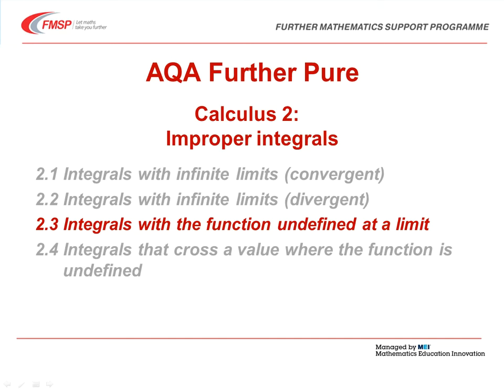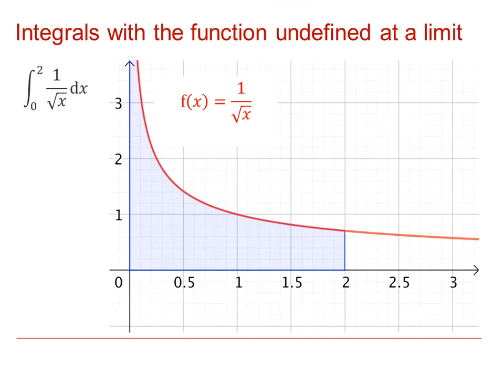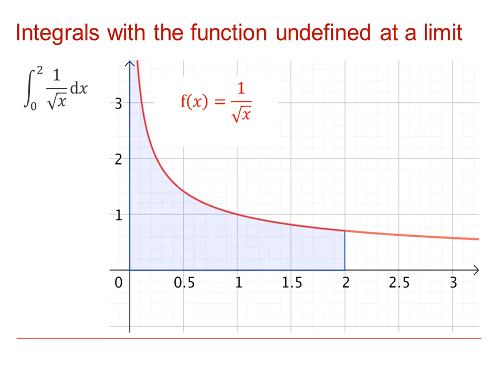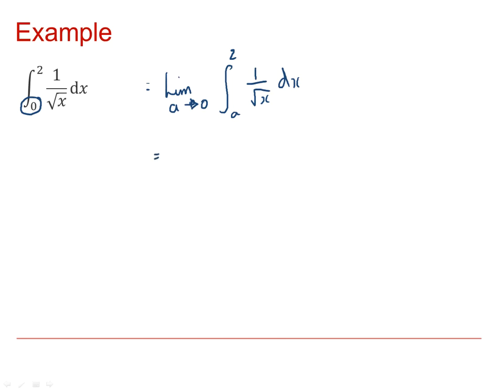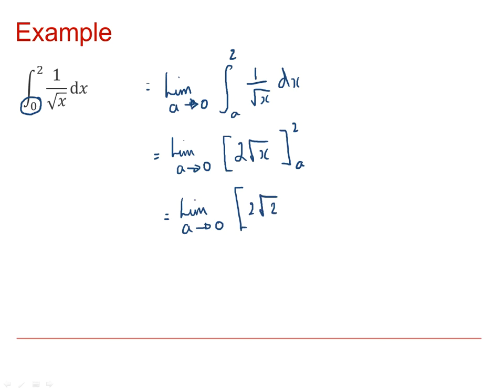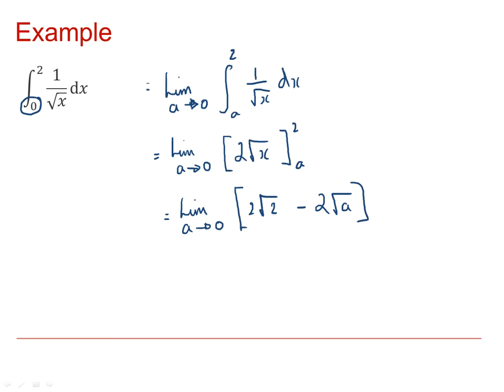AQA Core Pure Calculus 2-3